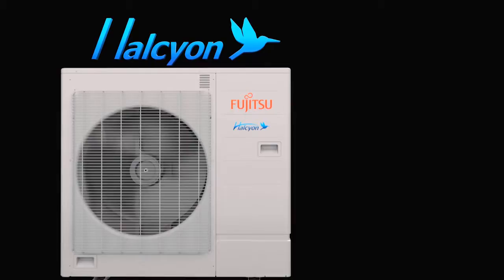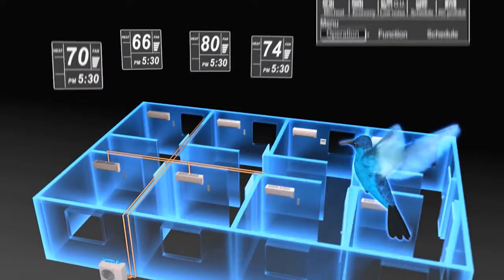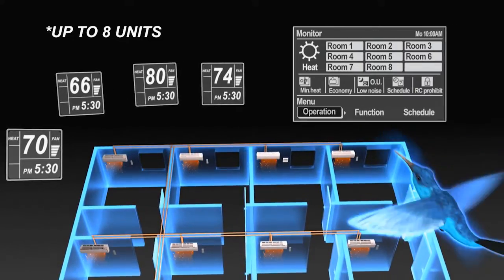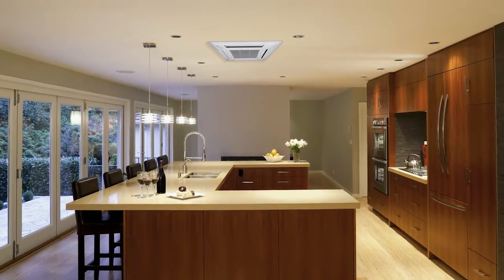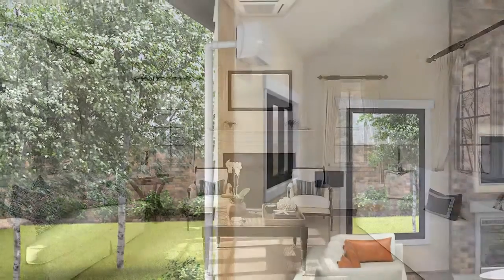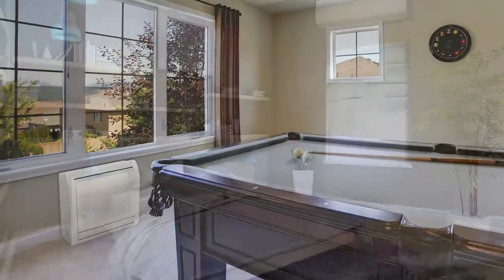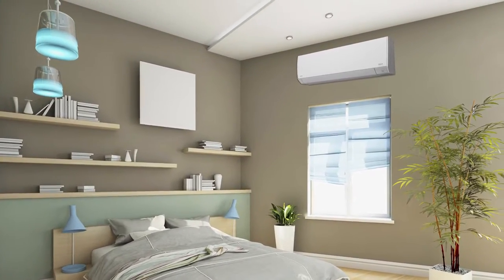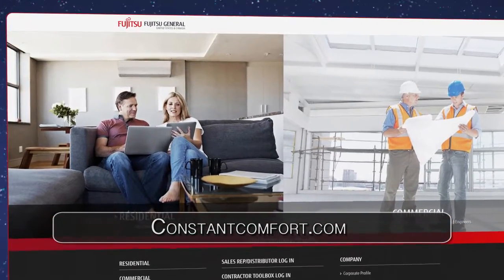Customize Your Comfort Zone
Homeowners can now eliminate both noisy air-conditioning
and expensive heating systems. Fujitsu ductless mini-split systems let you control the temperature in each room, year round. all by remote control. This means you don’t have to waste money
heating or cooling those rooms you’re not using.  Instead, enjoy saving up to thirty percent on your energy bills. many utility companies offer rebates and installation is quick and easy.  With Fujitsu heating and cooling systems, you save both energy and money.  Learn more or find an installer at Constantcomfort.com.